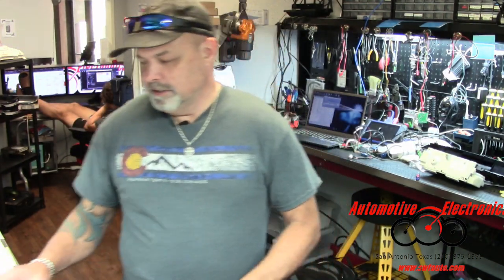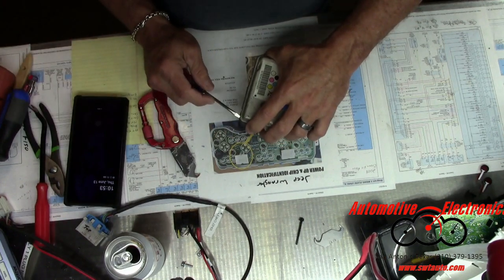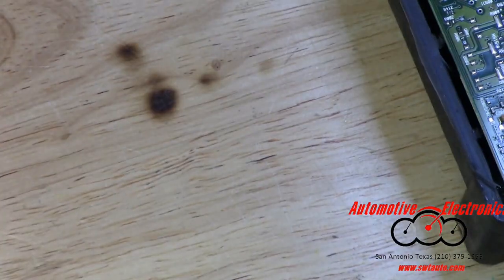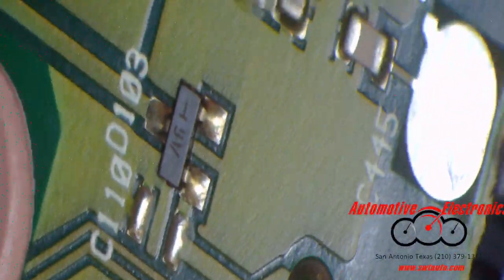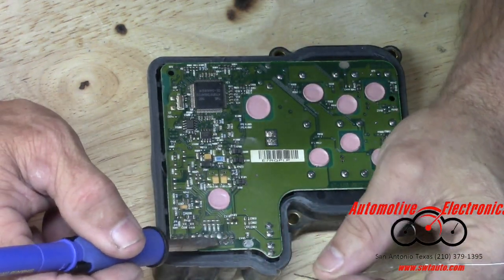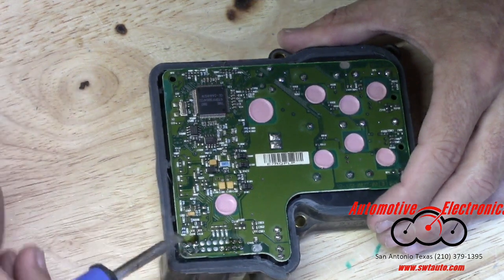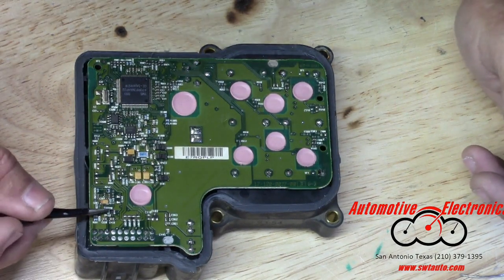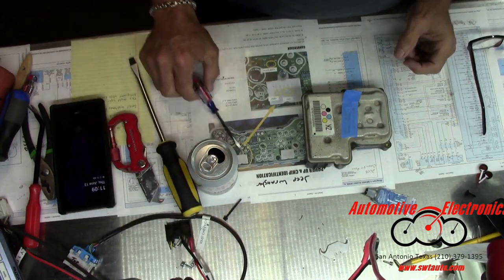Kelsey Hayes ABS MODULE REPAIR! IS YOU ABS OR BRAKE LIGHT ON? THIS COULD BE WHY! HERES HOW ITS FIXD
Kelsey Hayes ABS Module repair - Multiple vehicles!! ABS light on diagnostics-ABS pump runs non stop or doesn't run at all.  Changed speed sensor and still have ABS light.  ABS Inoperative Brake light on.  C0265 code